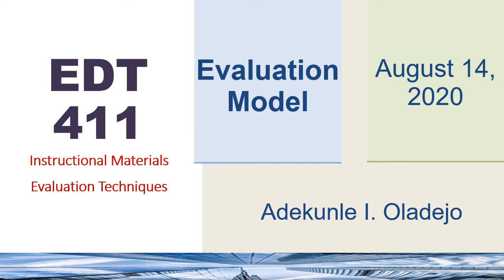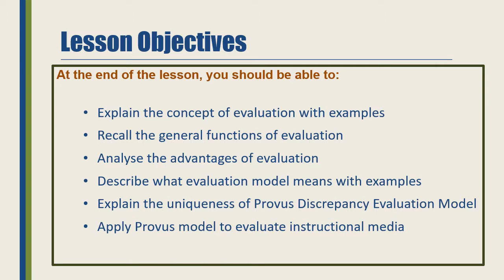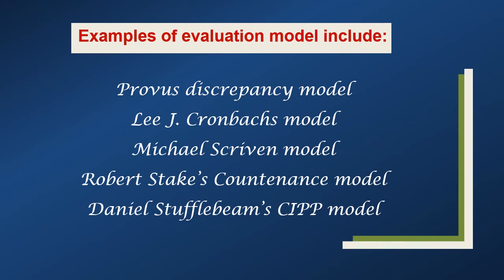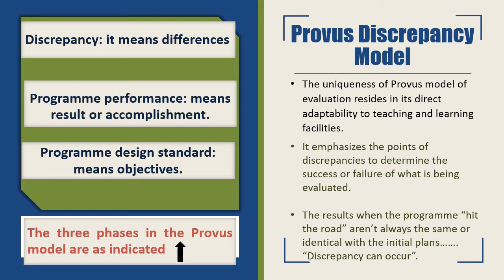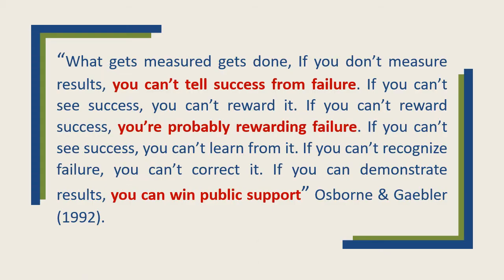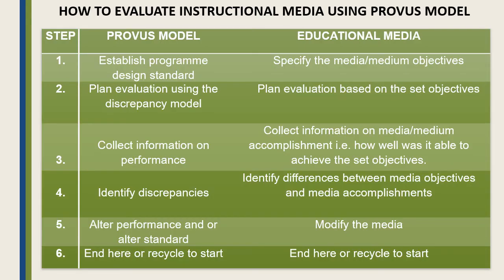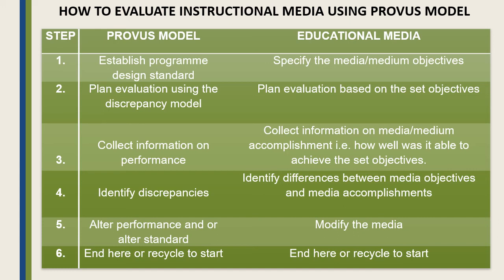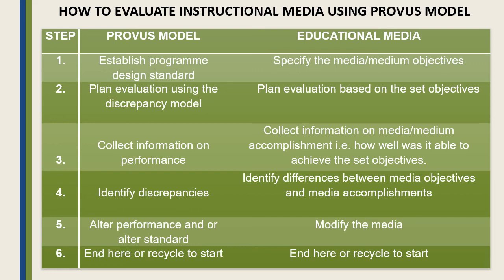Kunle Oladejo - EDT 411- video of lesson 2